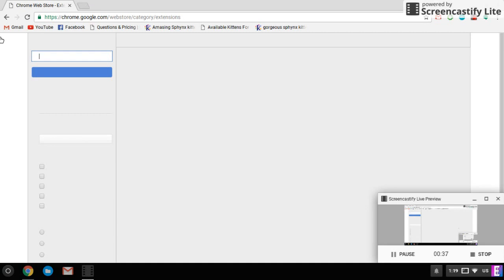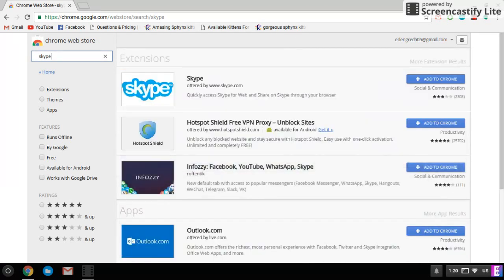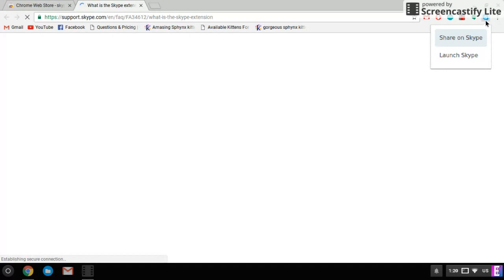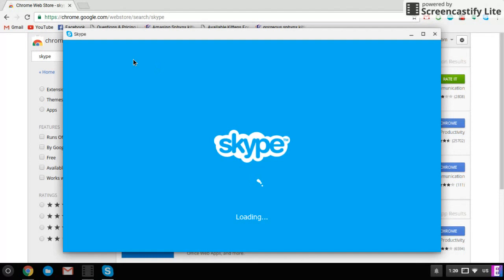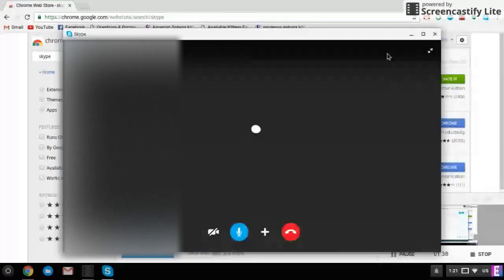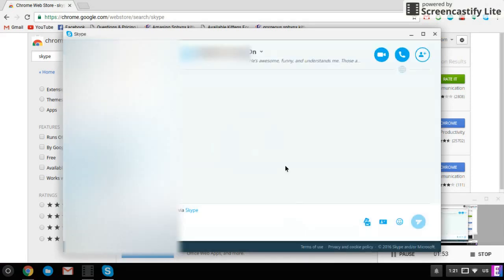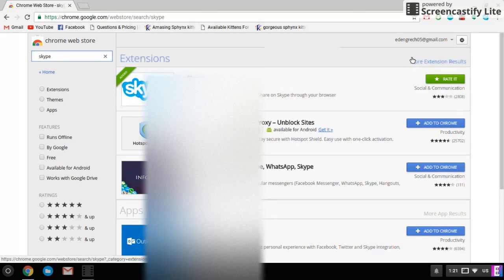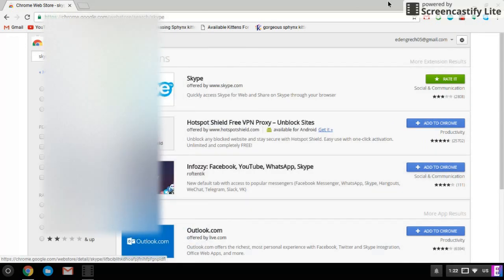UPDATED| How To Get Skype On A Chromebook| Including Call!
Hey guys in my last video you couldn't have called on the skyper.web.com but in this video there is a much easier way you can get Skype!